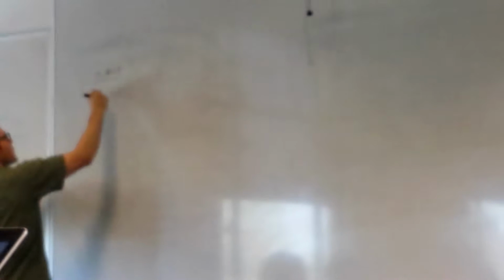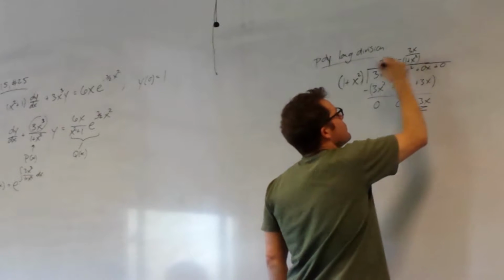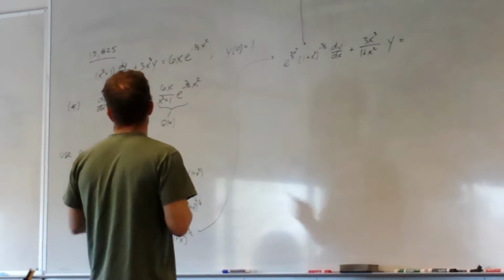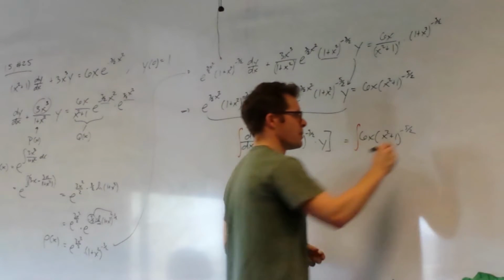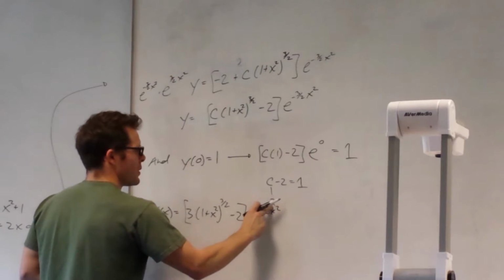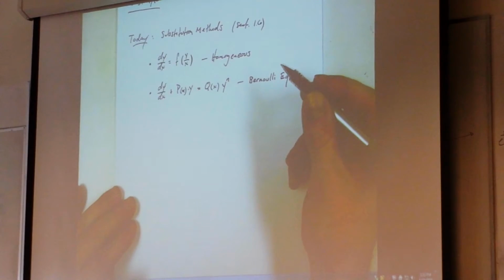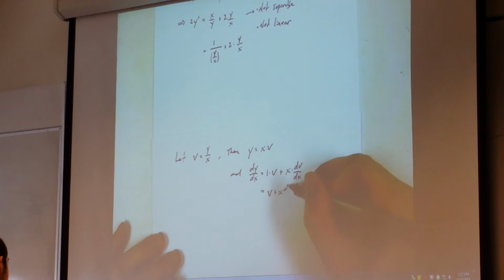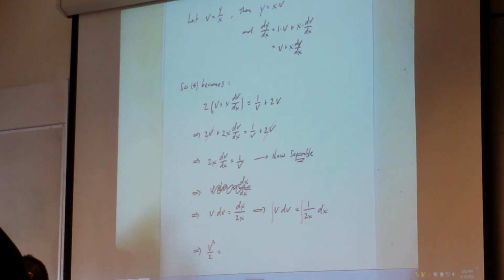04102014 1 of 5